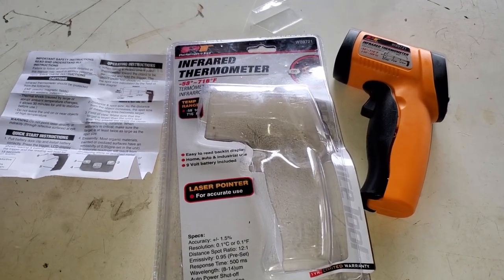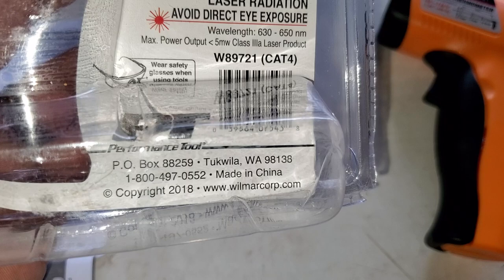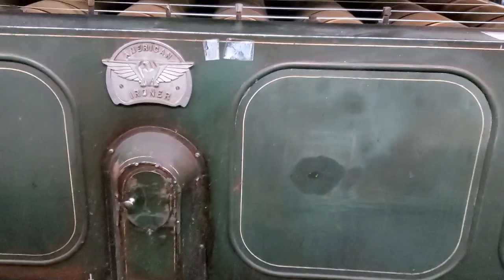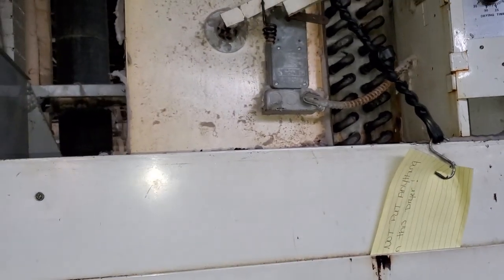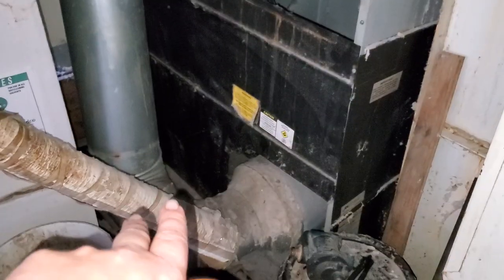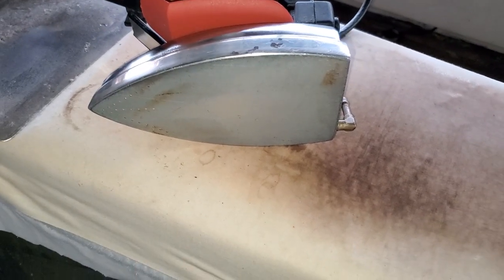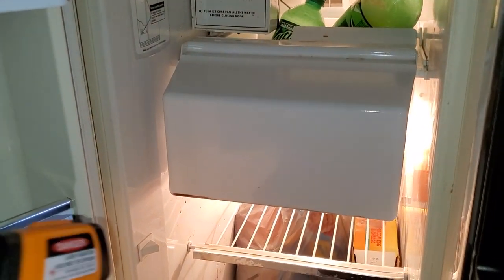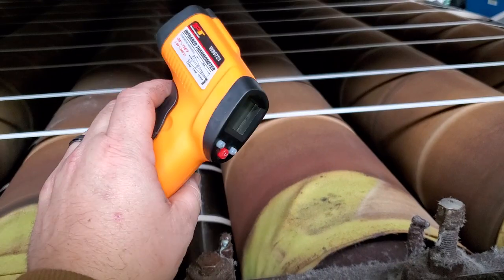Performance Tool Digital Infrared Thermometer W89721 & uses on Commercial Machines & Equiptment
Performance Tools Digital Infrared Thermometer Model
for $25 at Car Quest / Advanve Auto Parts Stores

Temperature range from -50 degrees - 716 degrees  Fahrenheit with Easy to read backlit display
For Home, Auto & Industrial Applications
Comes with a 9 Volt battery
Laser Pointer indicator for Accurate use
(WARNING- Laser radiation ) Avood Direct Eye Exposure with Laser)

Specs-
Accuracy:+/- 1.5%
Resolution: 0.1 degrees Celsius or 0.1 degree Ferienhiet
Distance Spot Ratio: 12:1
Emissivity : 0.95 (Pre-Set)
Response time: 500ms
Wavelength : (8-14)um
Auto Power Shut Off

1 Year Limited Lifetime Warranty
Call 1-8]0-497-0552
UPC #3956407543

Made in China with black & orange plastic housing
3 buttons, the left button controls the Laser indicator, the center button controls the Celsius/ Fahrenheit , the right button controls the screens light

These are essential tools for a wide range of tradesman from, Automotive mechanics , plumbers & HVAC, maintenance , industrial, commercial , equiptment mechanics & more

The demonstrations in the video are just a small example of what this Thermometer can be used for in a commercial plant .

These can be used to troubleshoot repairs, as preventative maintenance , safety inspections , plus a wide range of repairs across every field & trade
I purchased this one because it was a good price and my Fluke Thermometer isn't working

 the Backwoods Mechanic , you'll see pictures of my repairs from Automotive to Commercial equiptment  and you'll see the deal alerts on tools when I post them there first

Heres more videos from my channel